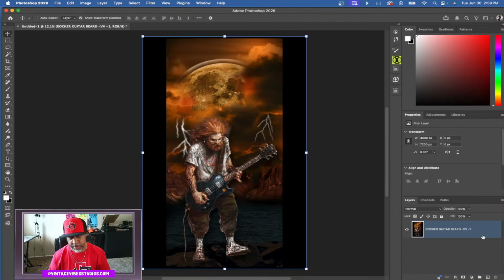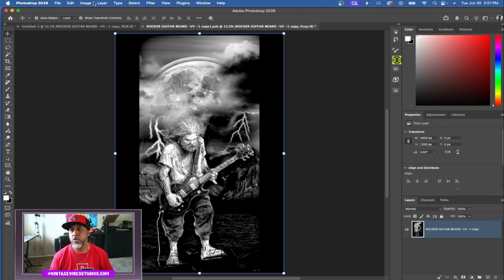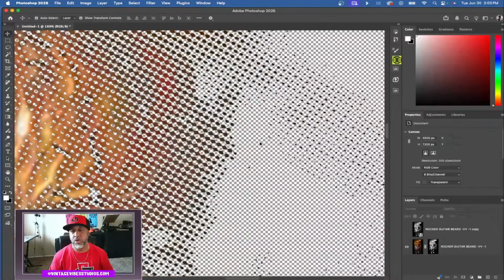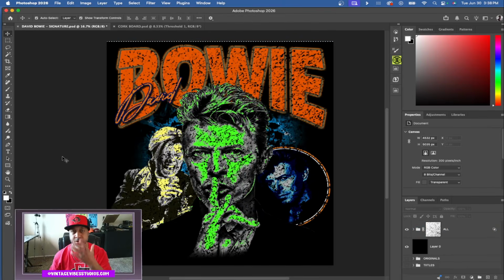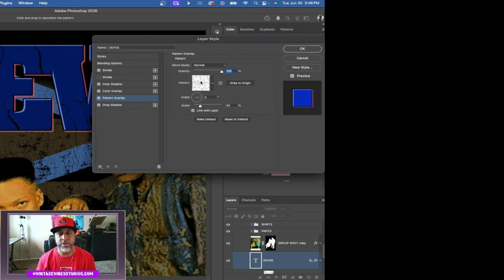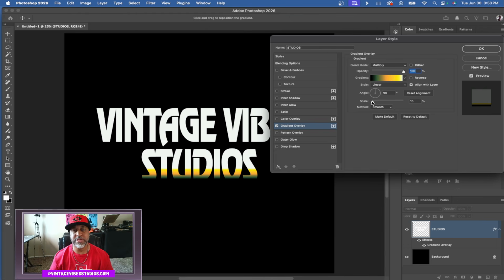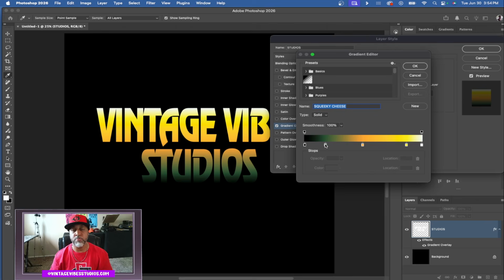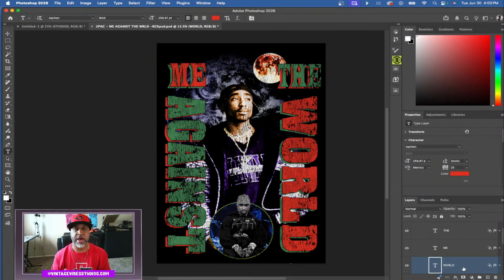5 Photoshop Techniques EVERY Vintage T-Shirt Designer Should Know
In todays video, I'll teach you 5 design techniques every graphic designer should know and master to make AMAZING Vintage T-Shirt designs easier.